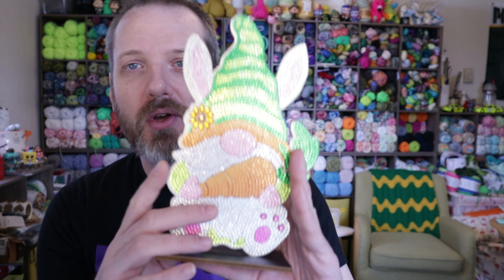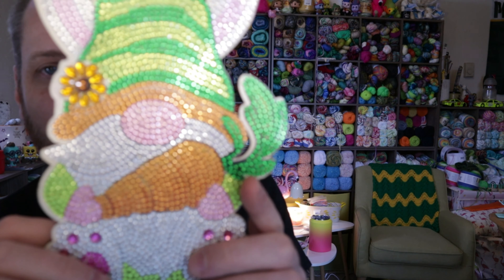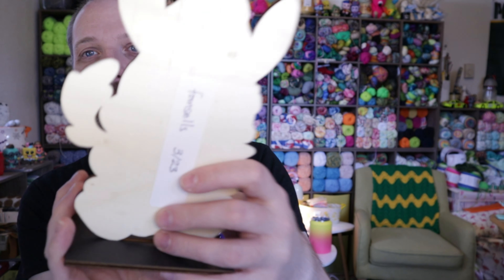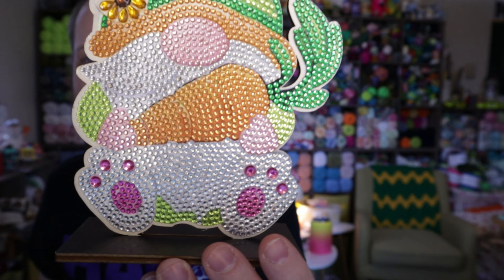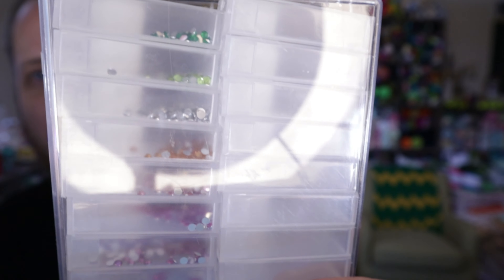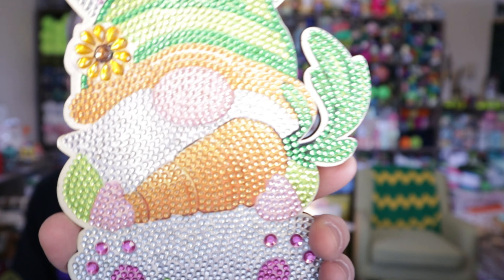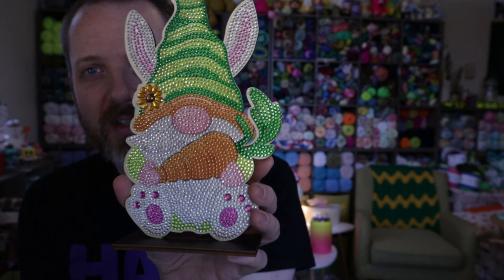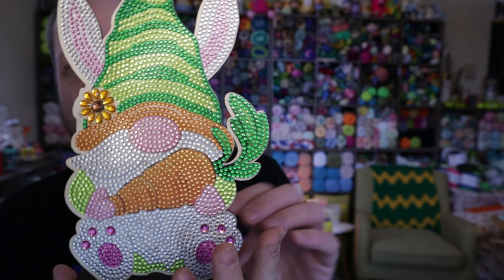Diamond Painting Finished Review - Fansells Wooden Table Ornament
Fansells

DIY Wooden Table Ornament Art Crafts Single Sided Home Decoration (GH035)

My social medias:
Ravelry: scrappylad